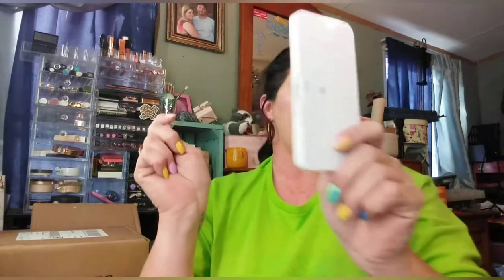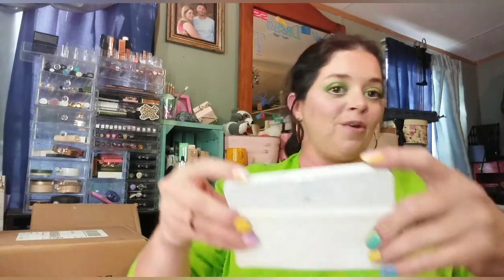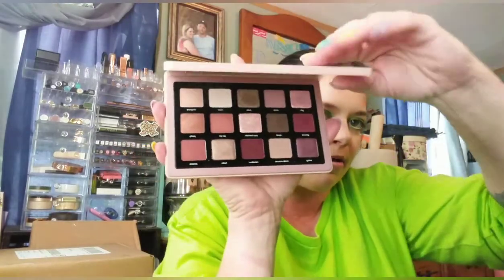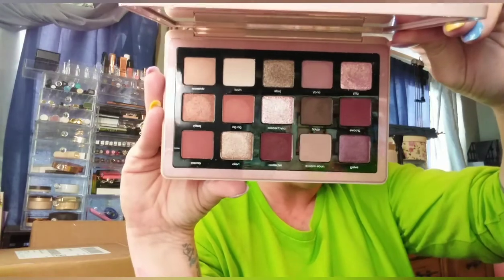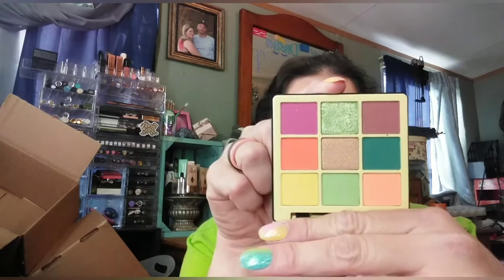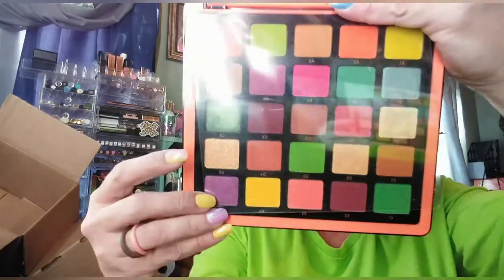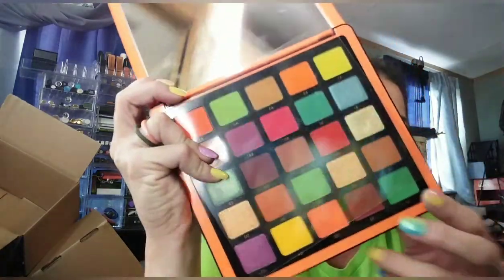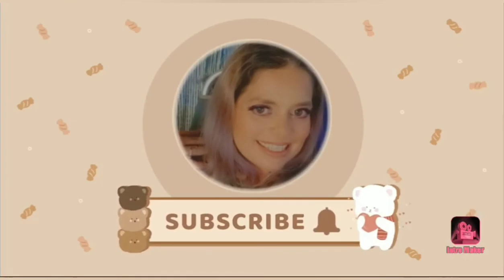Mega drop shop and Beautylish haul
XOXO
T.T.